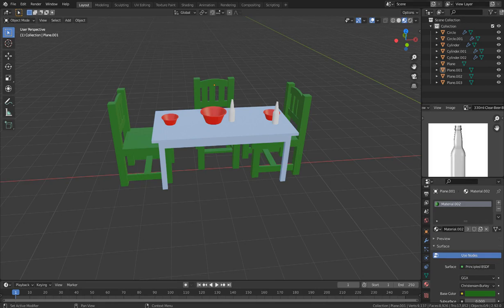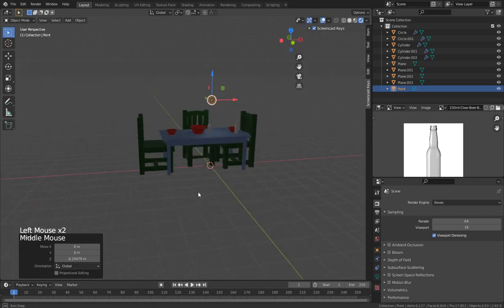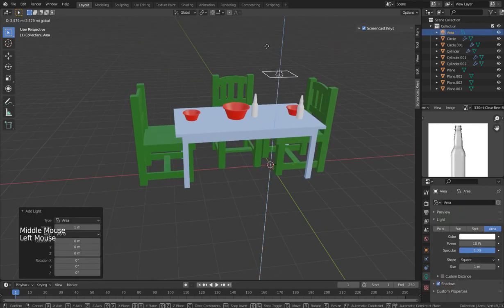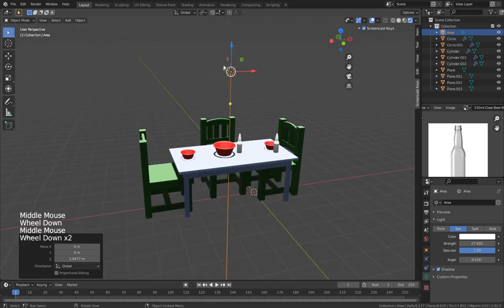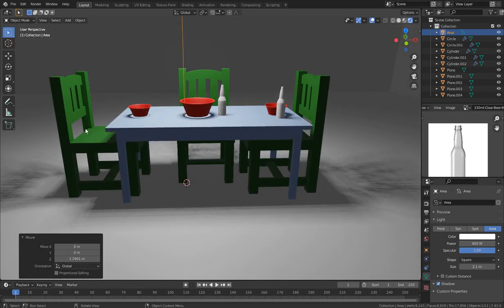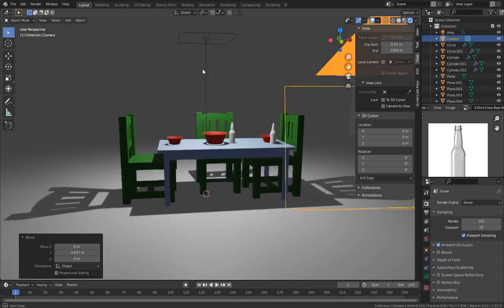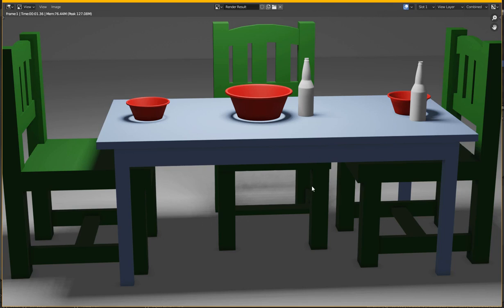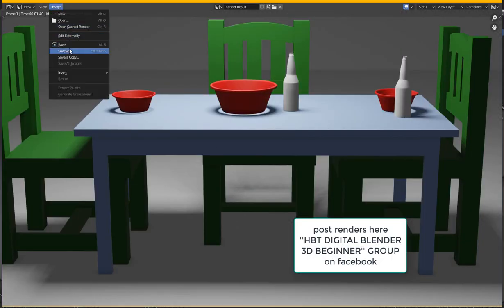Blender 2.9 beginner tutorial series #4.1- Adding lights, camera and rendering your scene in eevee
In this 1st part of the lighting and rendering series, we look at adding blender's default lights and explore rendering with eevee